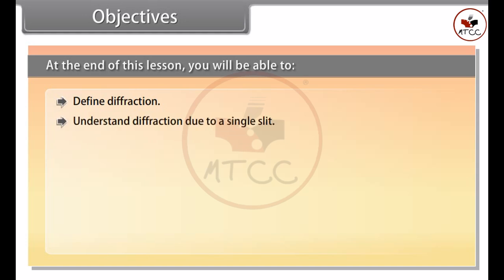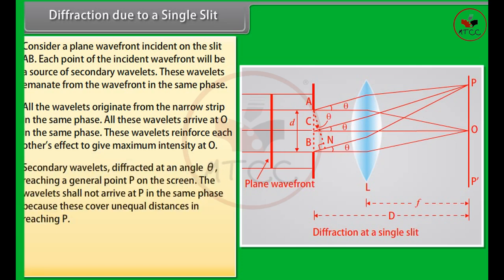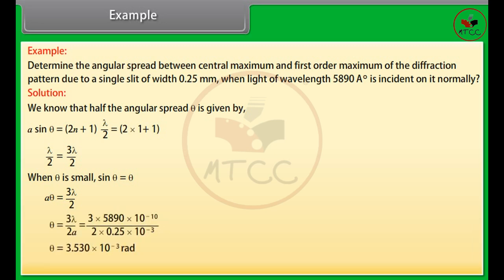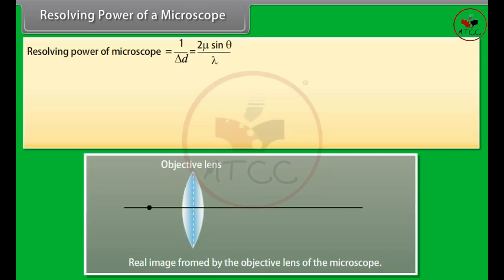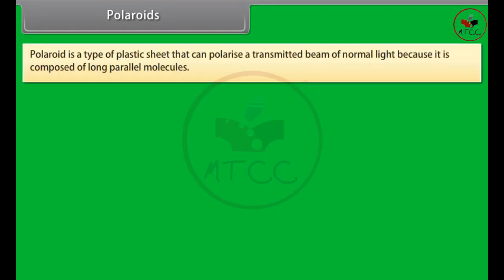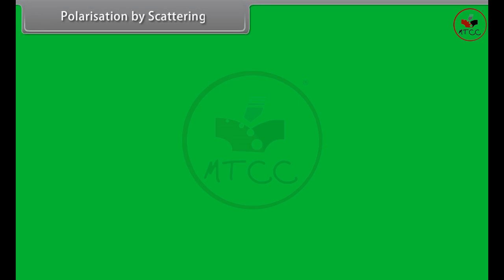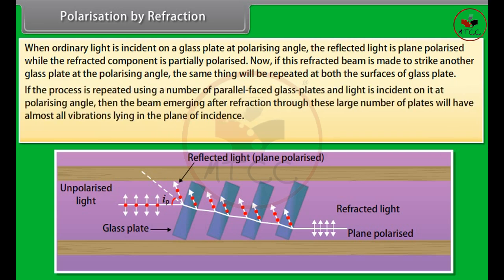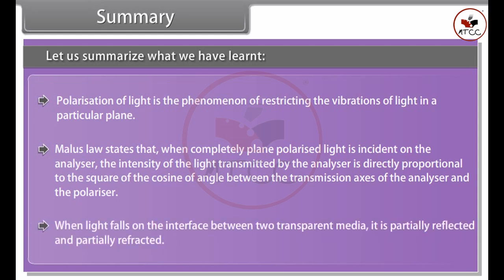Wave Optics Part 2 🔥 | Class 12 Physics | CBSE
Continue your preparation of Wave Optics with Part 2, designed to strengthen your concepts and help you master the chapter in an easy and exam-oriented way 🚀

This video is focused on conceptual clarity, NCERT-based learning, and board exam preparation for CBSE Class 12 Physics students 📈

✨ In This Video:
✔️ Important derivations, numericals, diagrams & examples

🔹 Helpful for board exam theory, derivations and numerical questions
🔹 Best for building strong Physics concepts 📚

💡 Learn Wave Optics in a simple and interesting way without confusion!